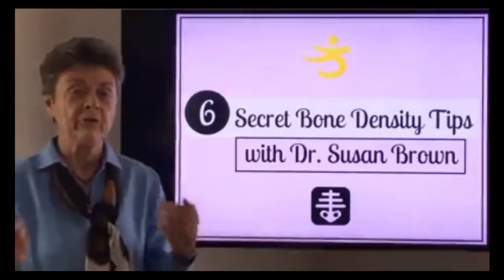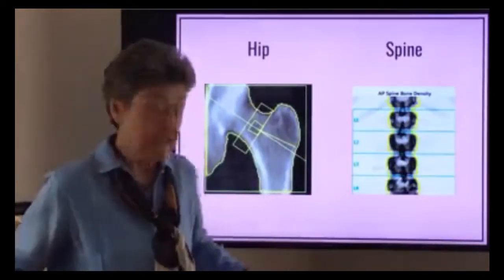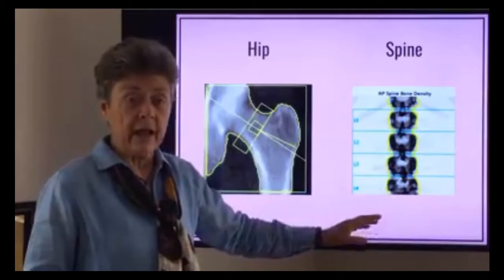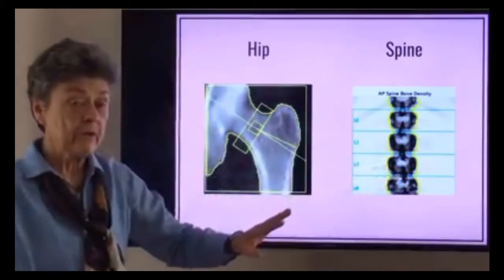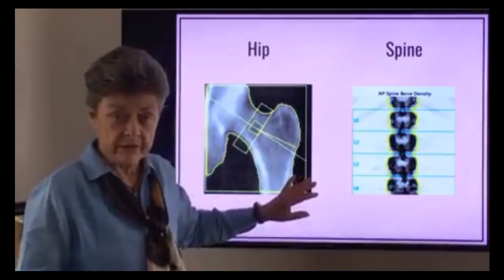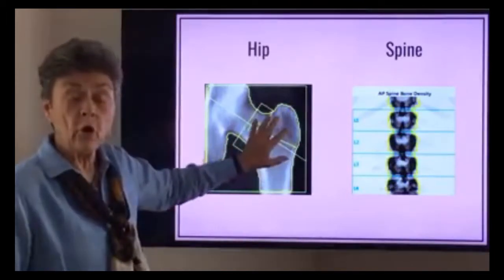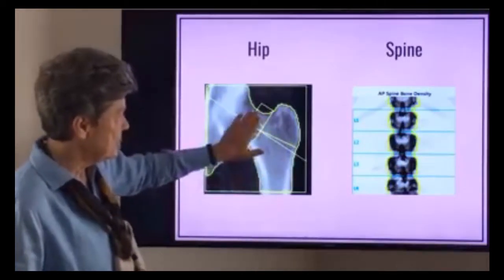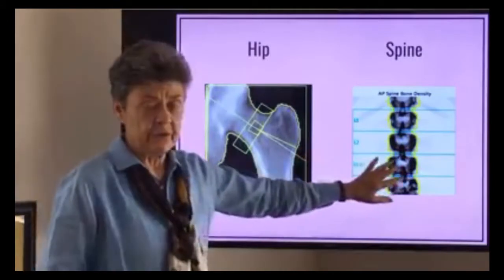Bone Density Testing Secret 3: What Bones are Tested?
In this episode, Dr. Brown talks about what bones are actually used to measure bone density in a test.

Transcription:
hi everybody
dr. Susan brown here director of the
Center for better bones and your bone
health nutritionist today we're going to
continue talking a little tad bit about
bone density testing so many women I see
are confused about the bone density test
and more important they're often scared
because of their results so I want you
to empower you by thought through
understanding more about the test
today's little topic relates to this
question of actually what bones are
tested so frequently I find that people
don't understand what's being tested so
let's go over it just quickly there's
two major bones that they generally test
the bones of the hip which are here in
the bones of the spine now the spine
you're probably all familiar with we
have a lot of vertebral bodies they only
measure four and those four material
bodies are lumber
one two three four they're right here in
the lower bed right in the lower back
are the ones that they tend to measure
and the bone density test generally what
they do is they give you an average of
all of these and that's your T score or
your z score for the spine just this
particular area if you wanted to know
the whole spine they have to do another
test or they can actually do an x-ray of
the whole spine or they can use the bone
density machine to actually do a land
review a side view and they can see the
whole vertebral body that is actually
called a vertebral deformity assessment
and they can look at every material body
and see if there's any crushes any
deformities any fractures but in the
standard bone density test you'll get
just these four vertebral bodies right
here on the lower back and you can sort
of see a little bit the structure of
each vertebral body sometimes you can
really notice if the vertebral body is
if there's scoliosis if there's a
bending of the spine we'll show you some
of those a little bit later
the other Beaumont's measures bones are
the hip bones now this is fun because
you might have seen on your bone density
report a discussion of neck the bone
density of the neck and so many times
the client says wow my neck bone density
was low they're thinking about the neck
that connects the head to the rest of
the body but that's not the situation
the neck that they're talking about in
the bone density test is the neck of the
hip and this is where your leg of course
joins to the rest of the body to the
trunk of the body and the hip is the
neck of the hip is this narrow area here
that connection and the ball joint is
right along in here and so in the bone
density test of the hip they measure
several different spots on the hip they
measure the neck of the hip they measure
the trochanter which is the leg they can
measure the wards triangle another
particular area but what I like to look
at is the the total measurement they
also put together those different parts
of the hip for a total hip bone density
so when you look at the bone density
test and you see the hip what's gonna
stand out to you is either the neck of
the hip some machines just report the
neck and some report the total hip I
prefer the total hip I think it gives
you a better average but nonetheless
don't be confused it's not the neck it's
not the neck of the that connects that
to the body it's this little thin area
of where the ball joint connects the leg
bone to the trunk of the body so that's
what you see on a bone density test as a
rule now some bone density tests in very
specific situations they can measure the
arm they'll measure the arm and the
radius and they'll measure different
spots on the wrist and then is
frequently measured particularly if a
person has a parathyroid problem because